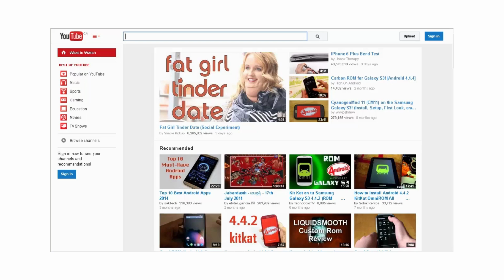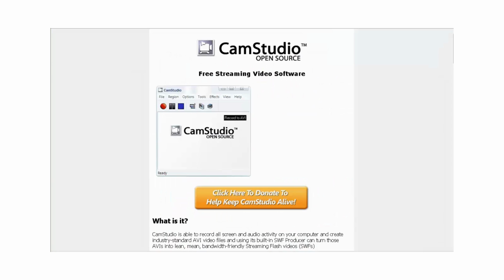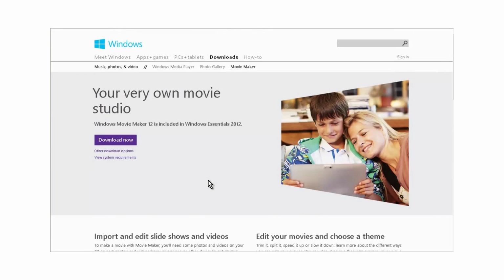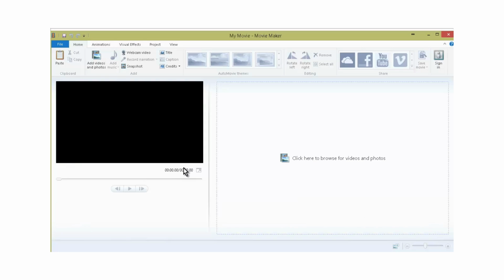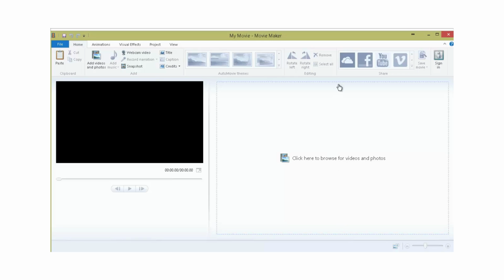Introduction to YouTube | Get More Views to Your Videos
Find out how to rank your videos in this video series!

YouTube is one of the most visited sites on the internet. It is so large in fact that many people make a living just from posting videos on that site but if no one finds your videos you won't have any success.

No matter what kind of business venture you have on the internet, the power of YouTube should be leveraged. There is no other site where you can post a video and get highly targeted traffic in a short amount of time.

Of course it isn't as easy as those sentences imply. Simply creating a video and uploading it isn't going to get you a ton of traffic or make you a lot of money. You have to help your video 'get eyes on it'.

You can use Google services (which are free) to run your channel or your entire business. YouTube is a fully integrated platform. Everything you need is right there. You never have to pay anything to get your videos out there for the world to  see.

So what is stopping us all from creating the best YouTube channel or making huge money from YouTube? It sounds so easy. And it really is. You just need to have a proven formula to follow.

In this video series I will show you how to get your videos ranked higher!

*An Introduction To Creating Your Own Videos
*Creating Your YouTube Channel
*Setting Up Google Plus
*How To Upload Your Videos
*Video Optimization

Tricks To Get Your Videos Seen When People Are Watching Other Peoples Videos. How To Get Off Site Traffic and lots more...